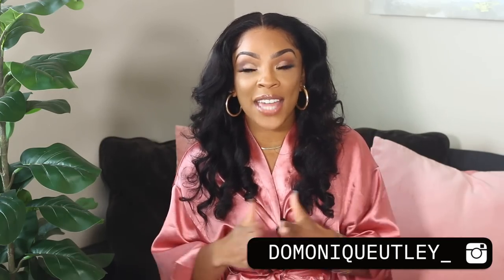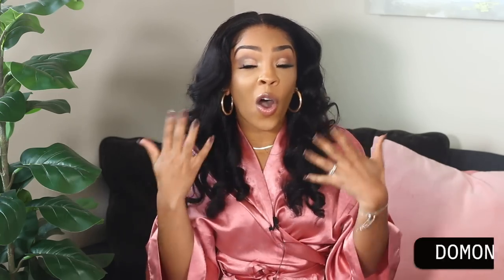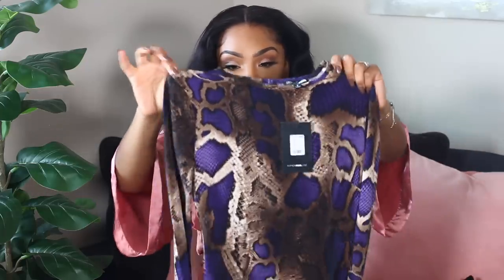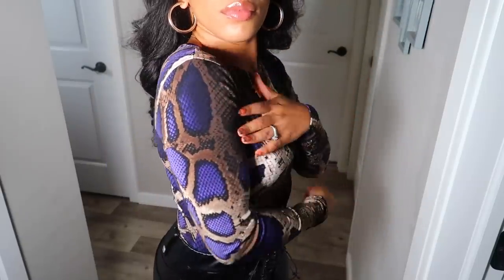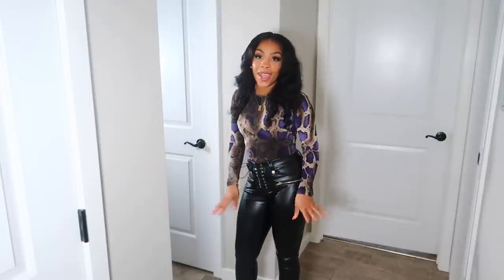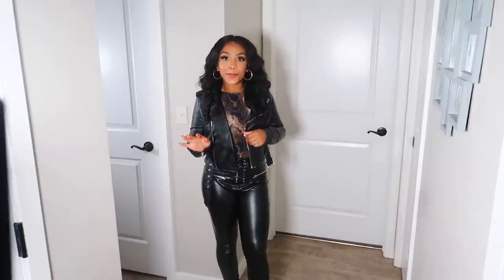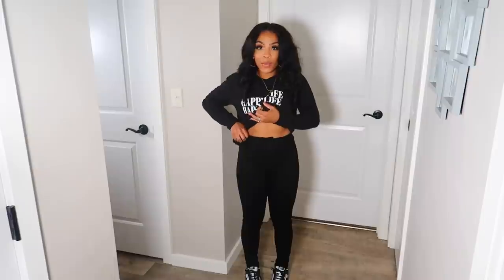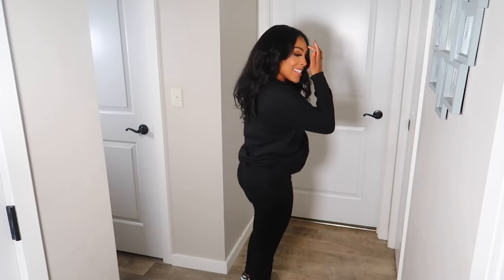FALL LOOKBOOK 2021🍁| FALL WARDROBE ESSENTIALS | FASHION NOVA HAUL | OUTFIT IDEAS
♡ TIME STAMPS